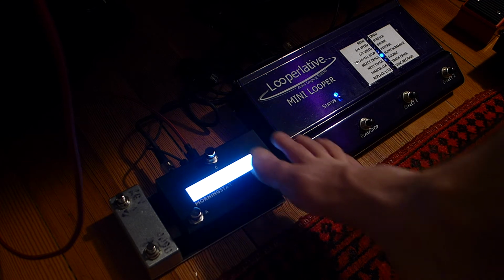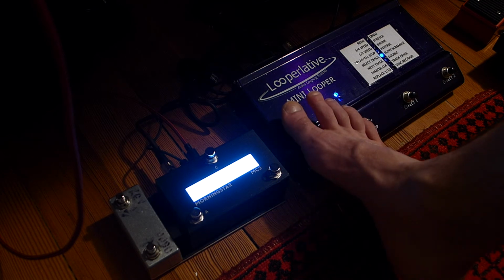Looperlative LP2 Mini Looper ~ Serial Looping with Except Track Commands Tutorial Part 14 Bis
Tiny addendum to the Tutorial Number 14. This is a focus on the Except Track command and how to use it to do serial looping on 4 tracks!

If you enjoyed this video and would like to support, just go check my records on Bandcamp:

The LP2 introduced as a unique live-looping foot pedal is getting an all new internal design.  The fourth generation of this product is now the most powerful looper of its lineage.  Based on the LP1 GenB, the LP2 GenD packs two stereo tracks into the foot pedal design and is based on the LP1 GenB hardware and software.  The new LP2 retains the unique features of the original LP2, but by adding a MIDI controller, you can access LP1 software features that are packed into this compact unit.
The new LP2 offers these features and more:
Stereo input and output
Two stereo looping tracks
Input compatible with passive instruments
Expression pedal input to control feedback
MIDI clock in and out
MIDI control of advanced features
24-bit audio interface and 32-bit internal processing
Internal pots to adjust input attenuation and output gain.
Alternative mode available that changes top two choices for effects buttons to allow switching between two tracks
Software upgrades via MIDI sysex files to gain new features in the future as they become available.
This powerful new pedal is available for less than half the price of the LP1 that it is derived from.  The new LP2 is available for $400 containing many many features.  Please take a look at the manual for a complete list of what the unit is capable of doing.